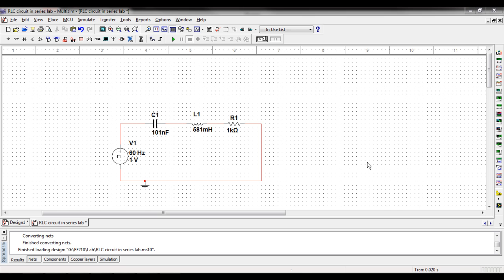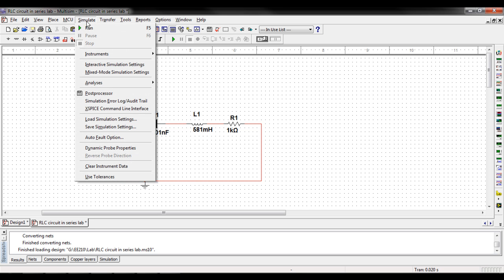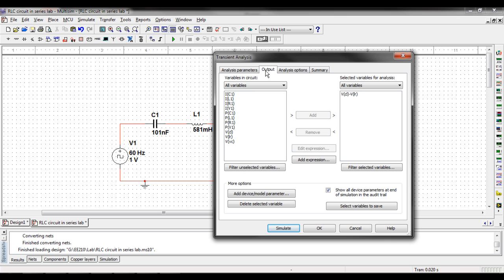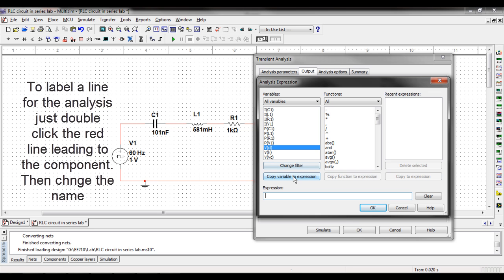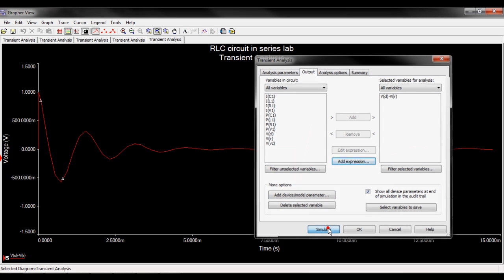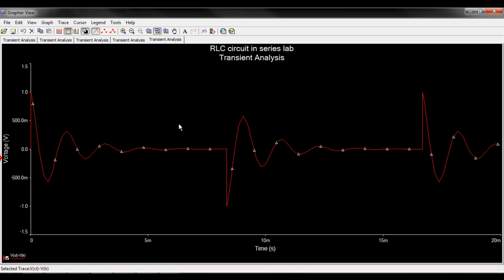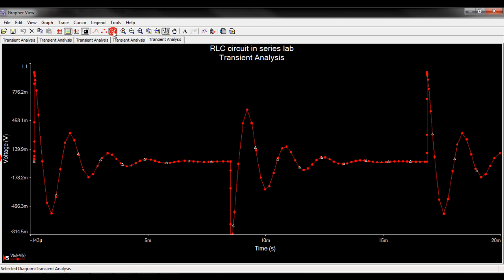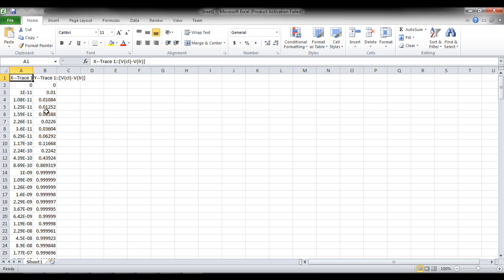Multisim 11 Transient Analysis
How to do a transient analysis in multisim